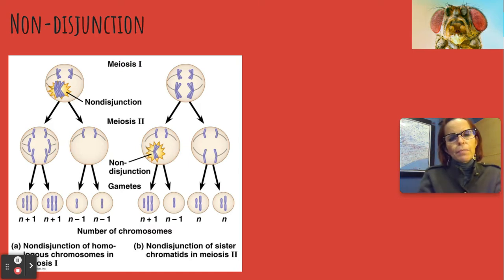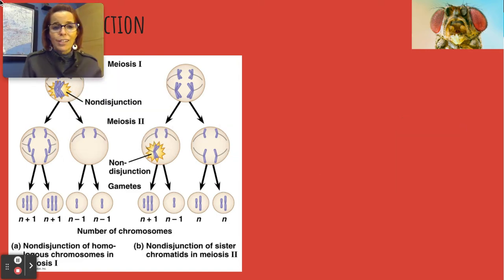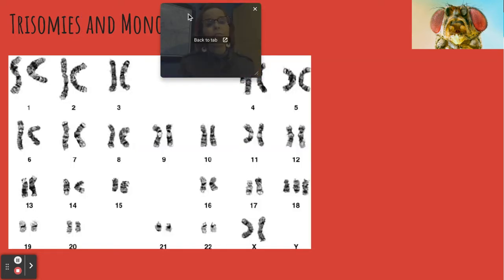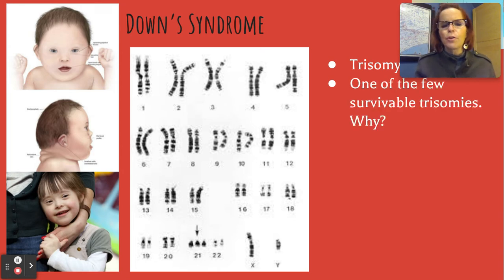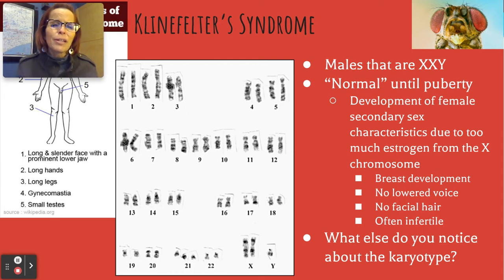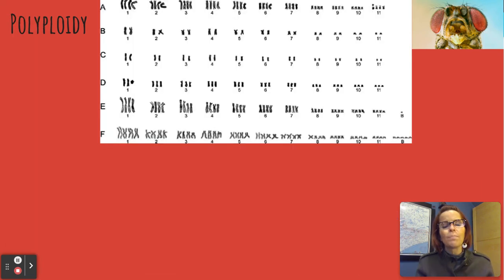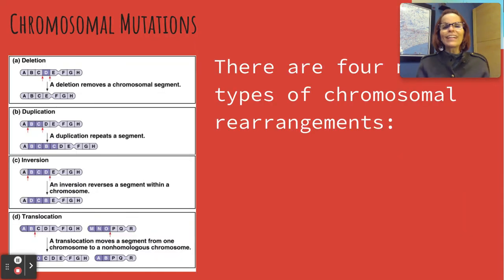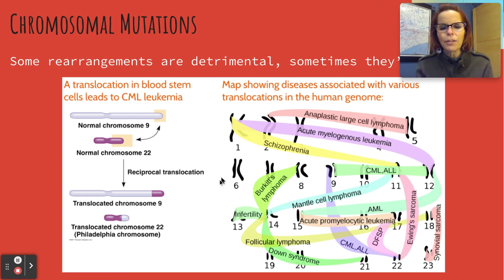Notes: Chromosomes (Part II)